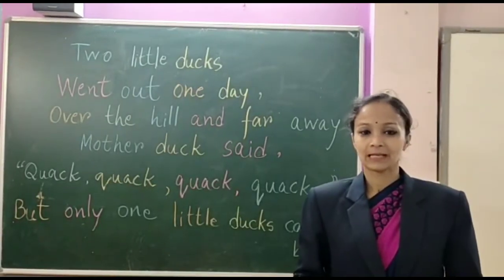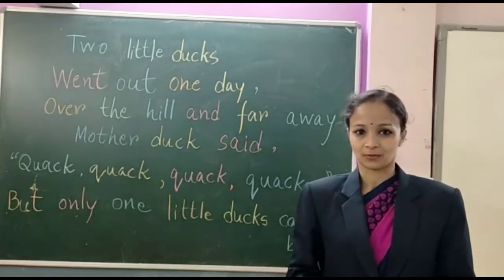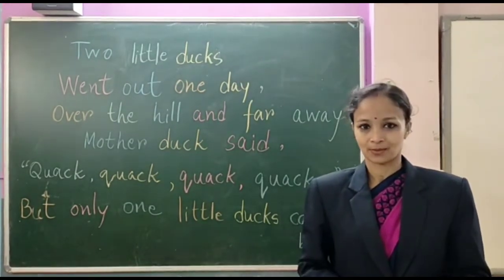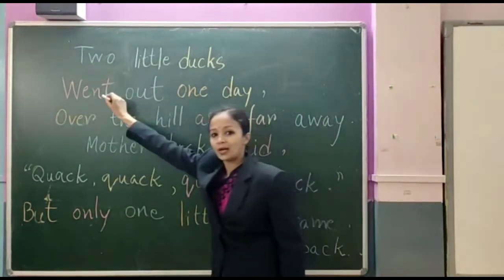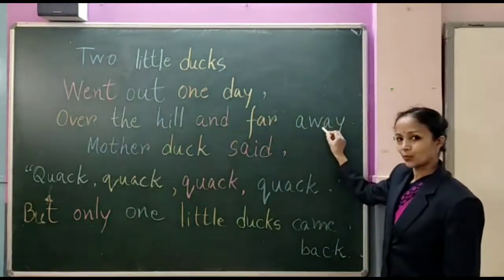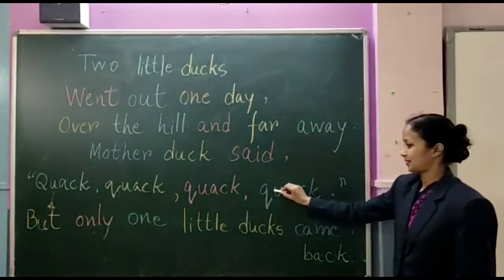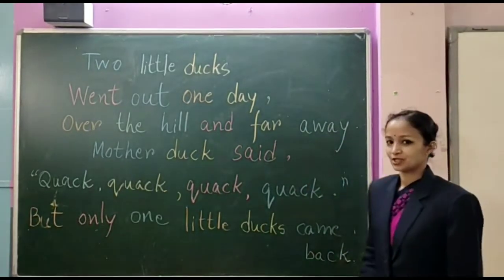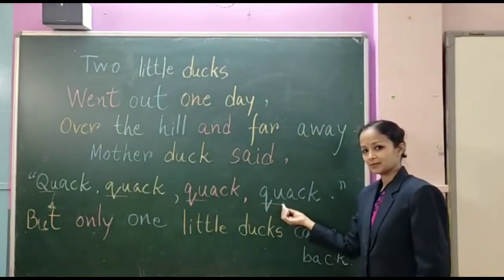Introduction to 'qu' sound